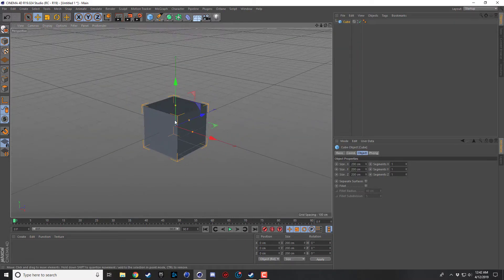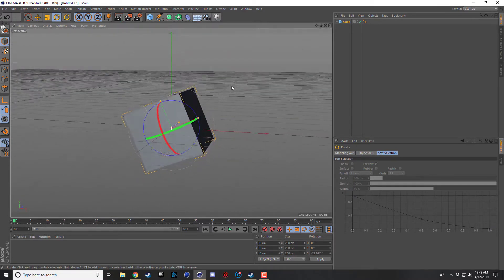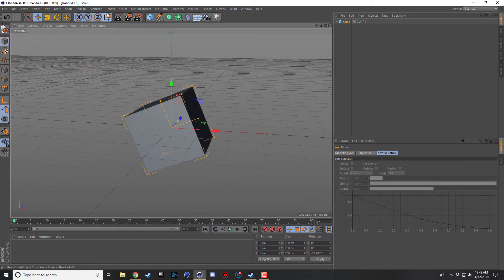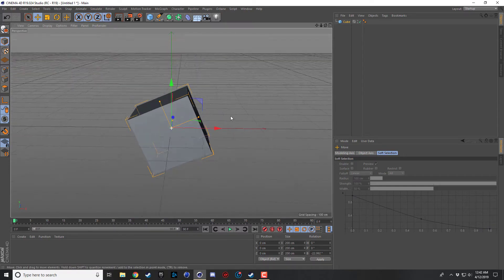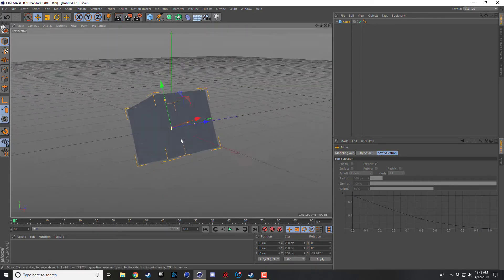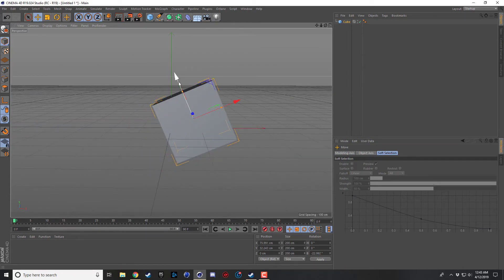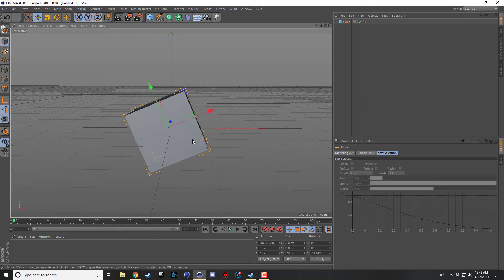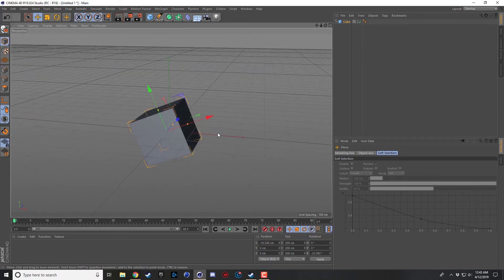Cinema 4D R19 - World axis VS Object axis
In this short video ill be showing you how to use the powerful world axis tool within Cinema 4D.